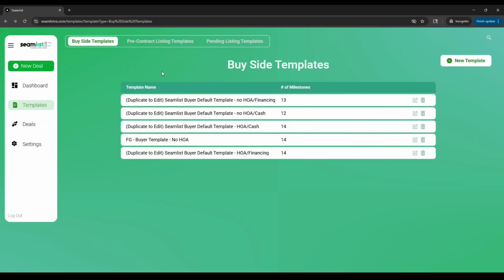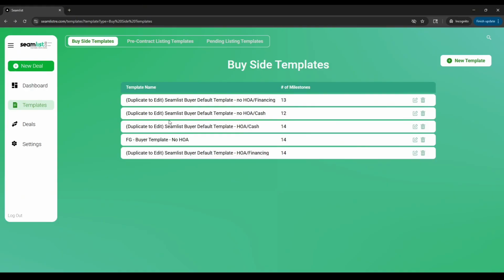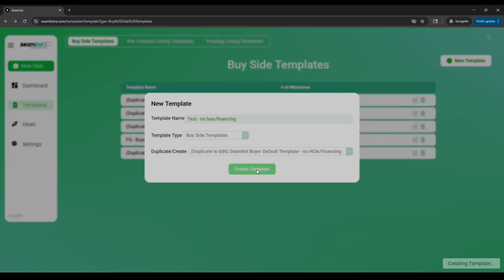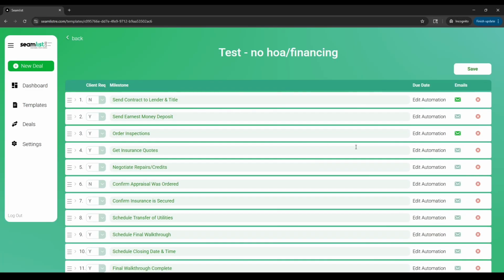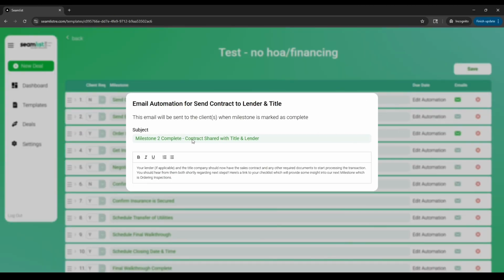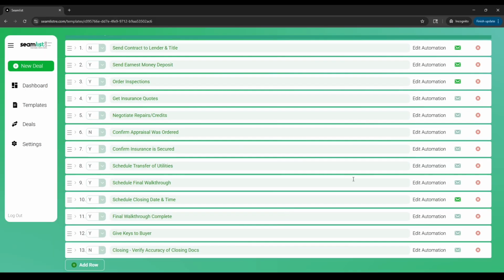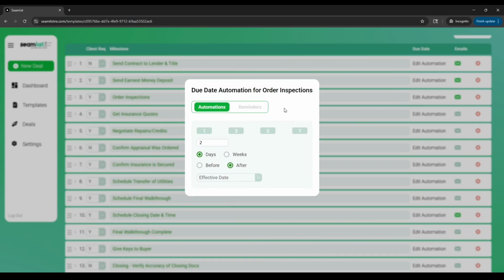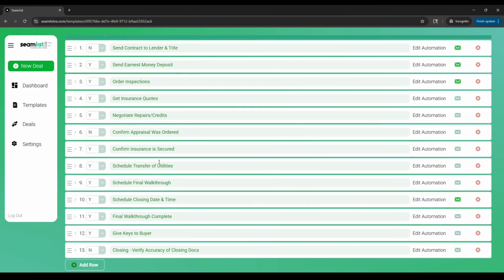Seamlist Tutorial - How Templates Work and How To Use Them